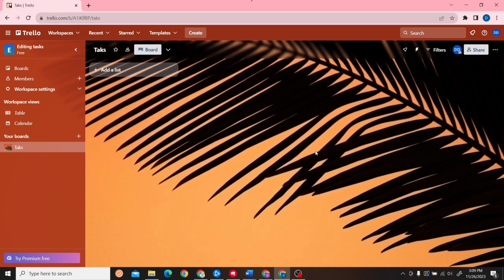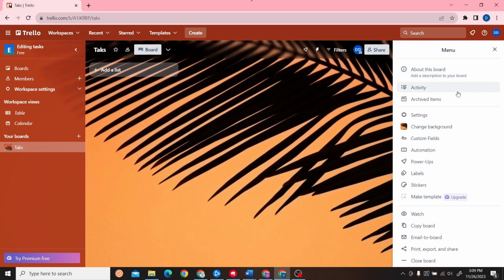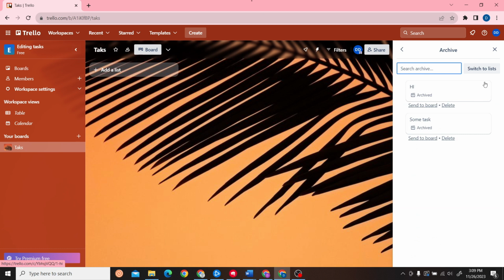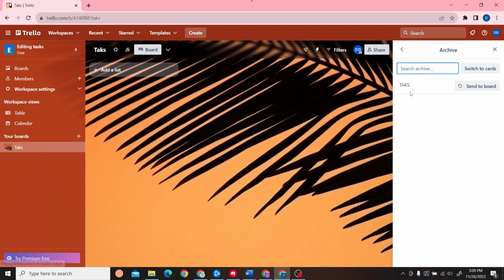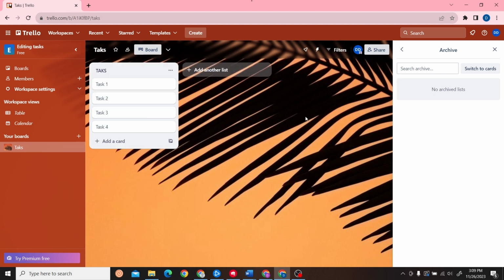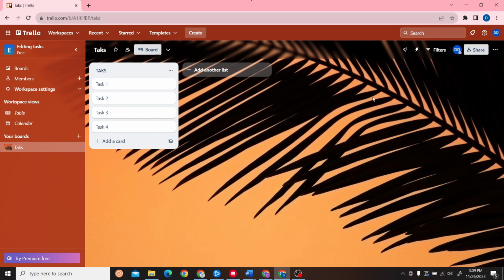How to Get Back Archive List in Trello! (Quick & Easy)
How to Get Back Archive List in Trello

If you've ever tried to get your archived list back in Trello, but couldn't find the right button or step-by-step guide, then this video is for you! In this quick and easy guide, we'll show you how to get your archived list back in Trello quickly and easily.

After watching this video, you'll be able to get your archived list back in Trello in no time!